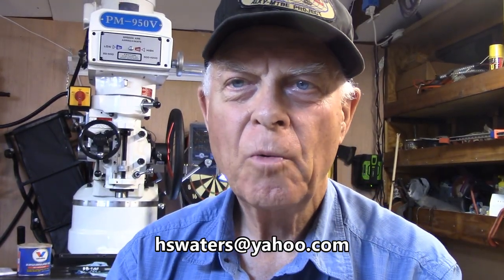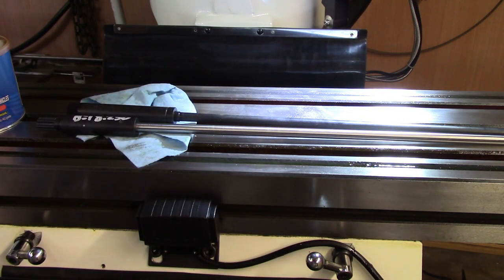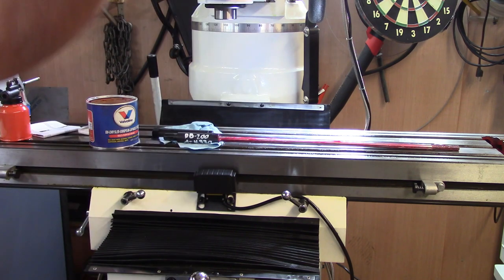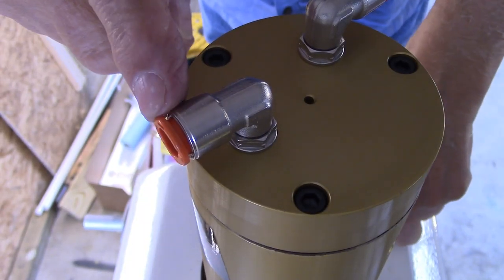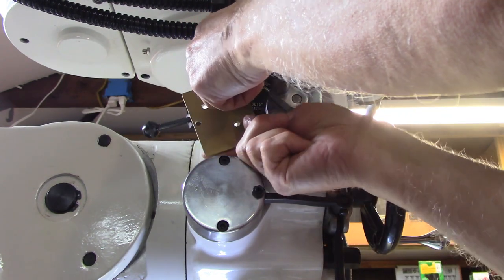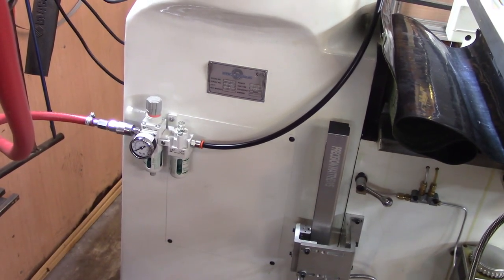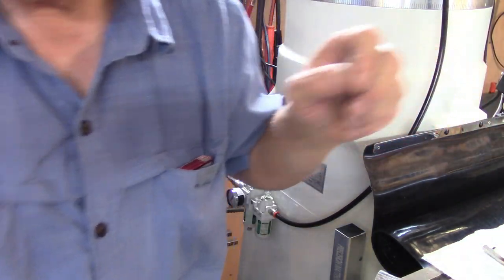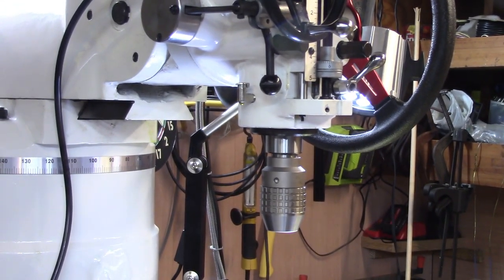TorqueRite power drawbar install on Pm 950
Maxi TorqueRite power drawbar;